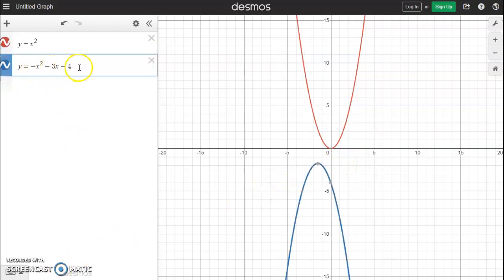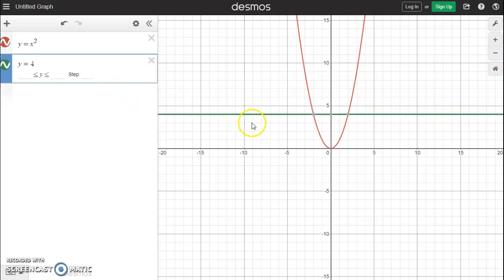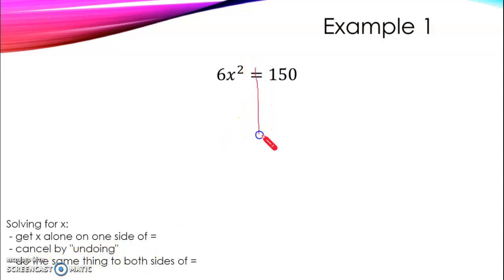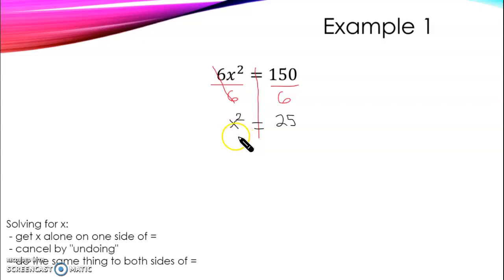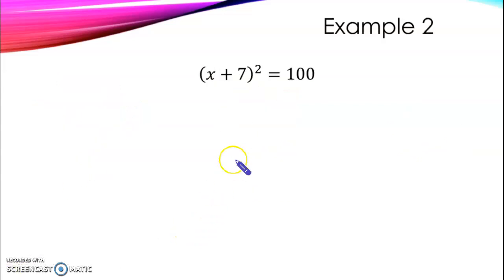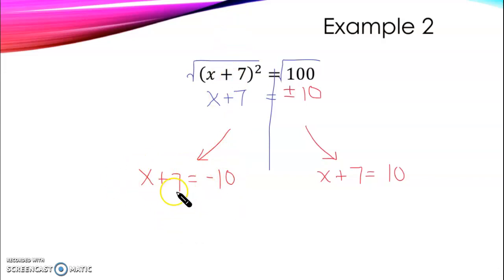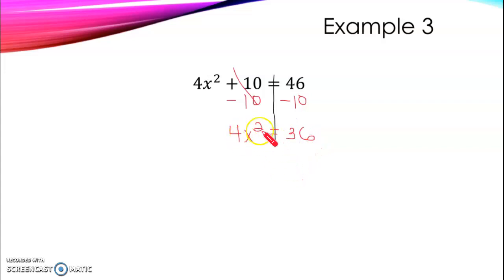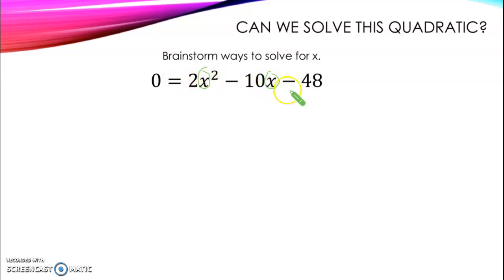Algebra 1B Lesson 5.02 - Solving Quadratics Intro